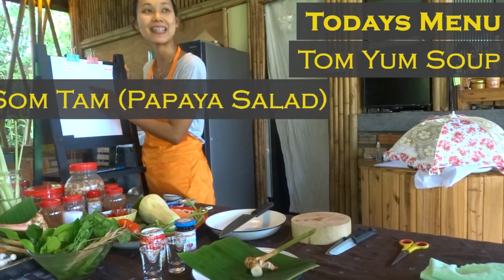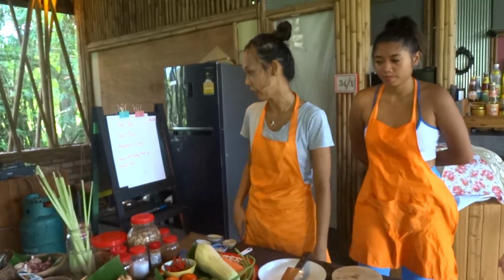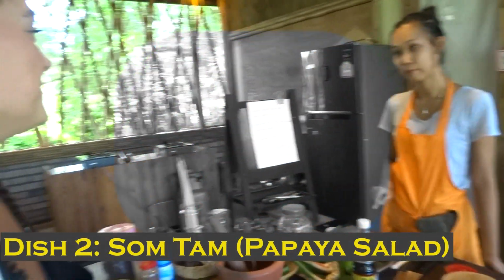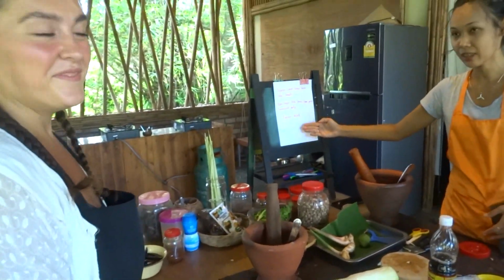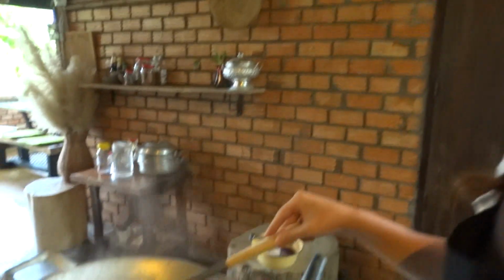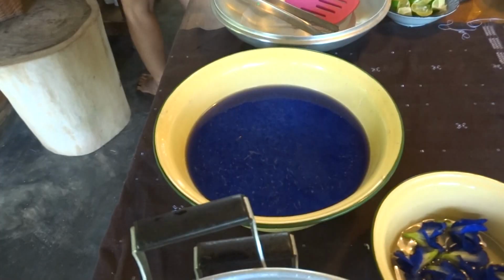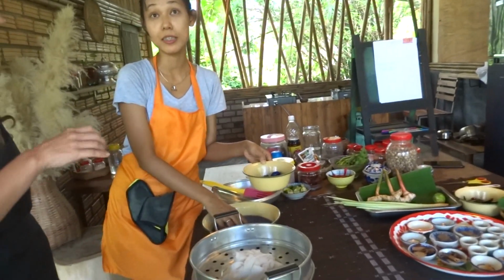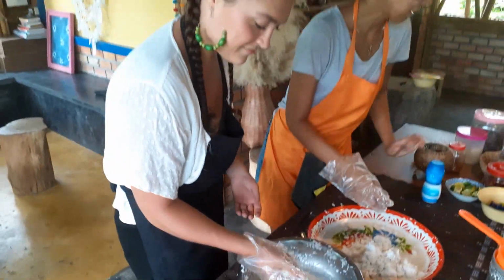AUTHENTIC THAI COOKING CLASS (Koh Phangan) | Massaman Curry, Tom Yum, Som Tum & More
You simply can’t visit Thailand without being absolutely enamoured by all the delicious cuisine it has to offer, every dish from top restaurants to street food is delicious in its own way. That’s why, while here in the south, where spice and flavours are thought to be most intense, we tried our hand at a traditional Thai cooking class! There are so many traditional Thai dishes that we could have chosen from, but for this class we had opted for the famous Tom Yum Soup, Som Tum (Papaya Salad), Massaman Curry and Mango with coconut sticky rice. Kik and her assistant Ning showed us how to make every ingredient from scratch, which is something we really valued from the experience! If you love Thai cuisine as much as we do and are looking for an authentic Thai cooking class in Koh Phanang Proud Cooking class comes with our own highest recommendation. We had a blast and were even able to take the food we didn’t eat back home with us!

Koh Phangan is famous for its stunning beaches, jaw dropping waterfalls, amazing nightlife (full moon parties) and laid-back hippy lifestyle. But as a touristic haven few take the time to immerse themselves into the Thai Culture and learn more about how the locals do. We have never experienced a traditional cooking class in any country before, so we were both unsure on what to expect. However, we can now say whole heartedly that our experience with Proud Cooking did not disappoint!
      The venue is located in the hippy, bohemian area of Koh Phangan, Sri Thanu which is in close proximity to the ever-popular Zen Beach. Proud Cooking class can be found a little further back from the sea front which sees it surrounded by the beautiful greenery the island so famously boasts. This provides the place its own wonderful feeling of secrecy and serenity in a usually busy area.
      Kik was the head chef/ owner of Proud Cooking and everything made throughout the class originated from her own families’ recipes. She was extremely passionate about Thai food and took every opportunity to tell us about where each ingredient came from, where it was harvested, when certain fruits and vegetables where in season in Thailand and why Thai people used each specific ingredient in their recipes. We felt truly welcomed and comfortable throughout the whole day!
      We ended our night by watching the sunset from Top Rock Bar, which in our opinion has one of the best viewpoints in the whole of Koh Phangan.

Timestamps
00:00 Intro
00:25 Arriving at Proud Cooking Class
00:42 Getting ready to cook
01:10 Todays menu
02:29 Dish 1: Tom Yum Soup
03:52 Dish 1: Recipe & Methods
04:06 Dish 2: Som Tam
05:42 Dish 2: Recipe & Methods
05:53 Dish 3: Massaman Curry
07:14 Dish 3: Recipe & Methods
07:26 Dish 4: Sticky Rice with Mango & Coconut milk
10:42 Dish 4: Recipe & Methods
10:51 Thank you Proud Cooking!
11:29 Ending our Day with the BEST VIEW
12:32 Sunset Outro

Equipment used in this video & purchase recommendations
Vlogging camera 2- Sony Cybershot
Editing software- Adobe Premier Plus
Editing laptop- Huawei Matebook D 15
ASAKO E7000 (used for bike shots)

About us
We are Joe and Chloe, two northerners from England who love a good mooch! As a teacher and conservationist our passions lie with people, nature, food (and beer). Our journey was meant to take us to Australia where we have a long-term visa, but due to the global situation we are unable to get down under. This gave an opportunity to work and study in Thailand until the world gets some normality back.